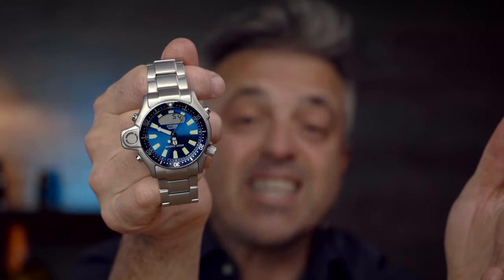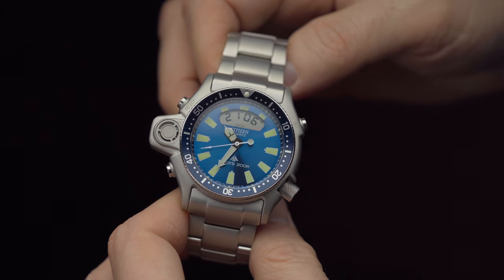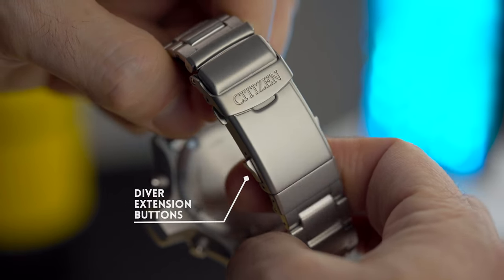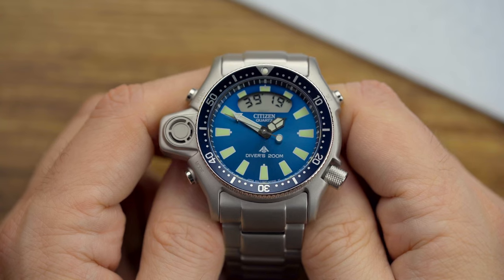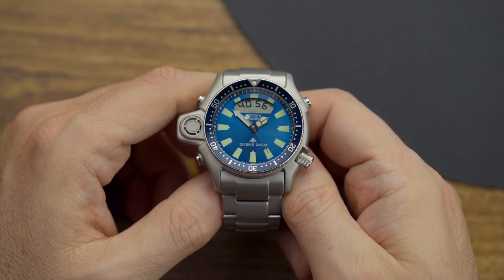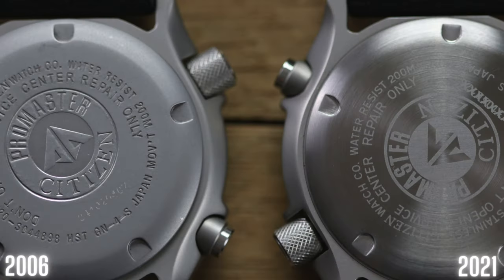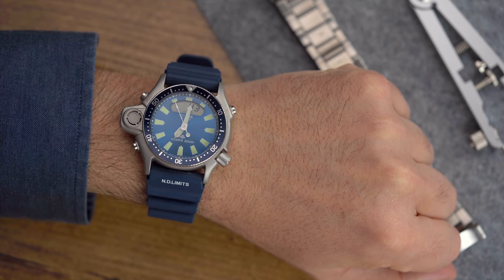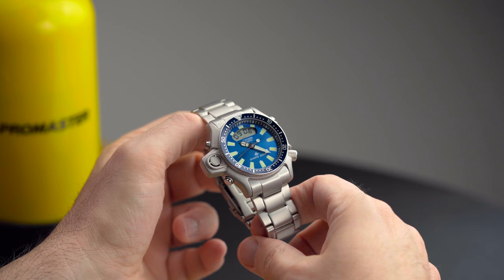CITIZEN Aqualand Promaster Blue Dial! ⌚️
In this video I am reviewing the CITIZEN Aqualand Promaster JP2000 67L